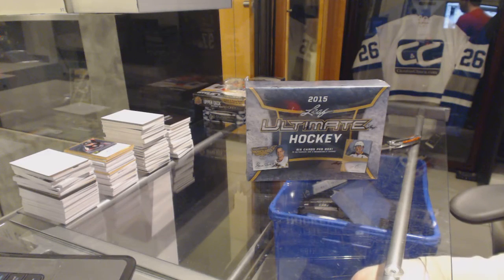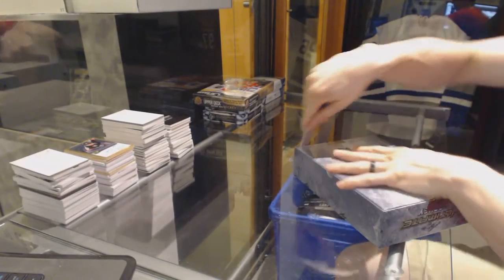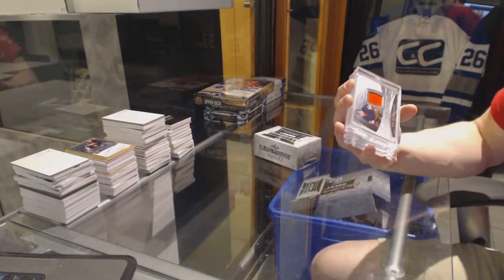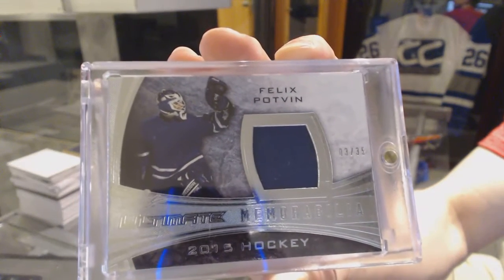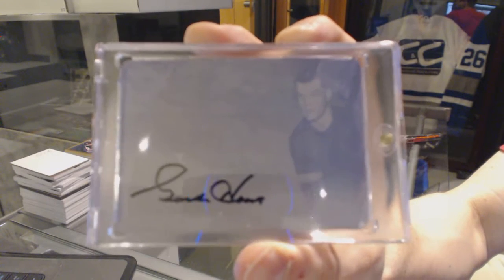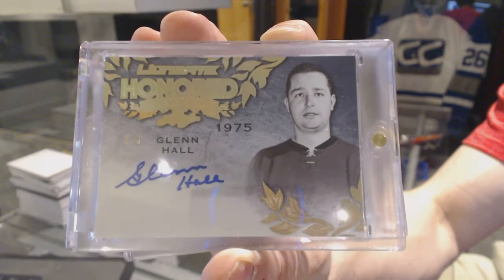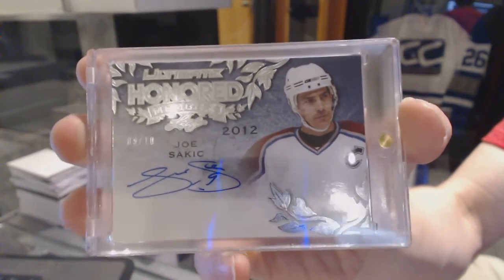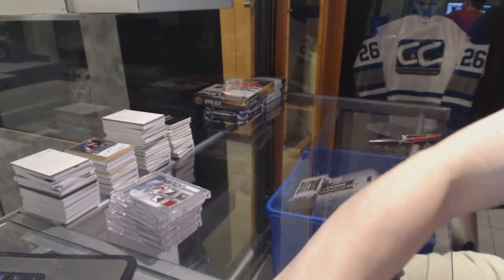DenversJB's 15-16 Leaf Ultimate Hockey Box Break